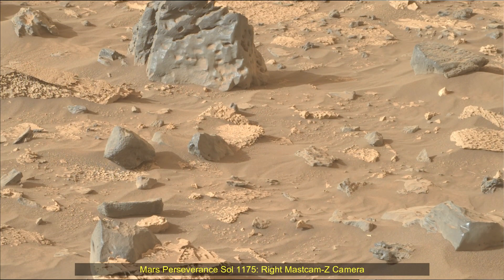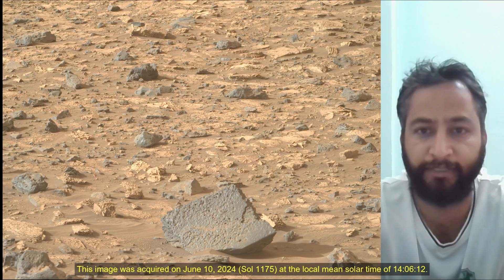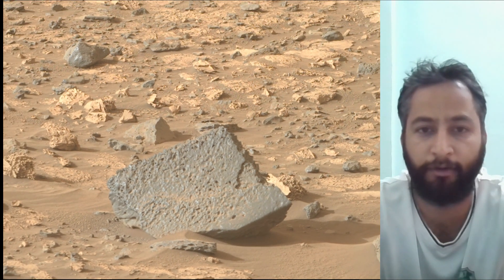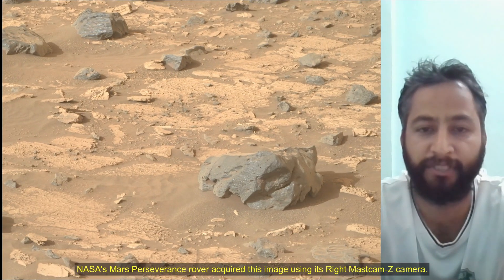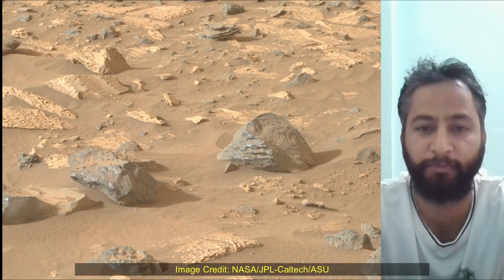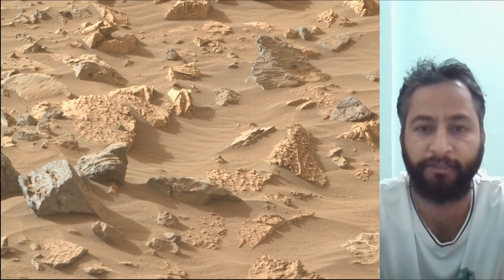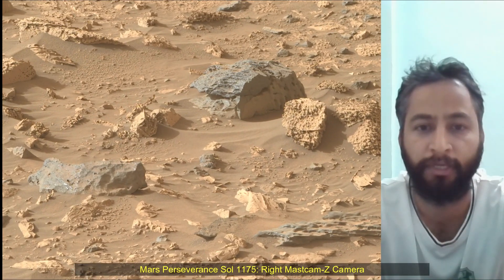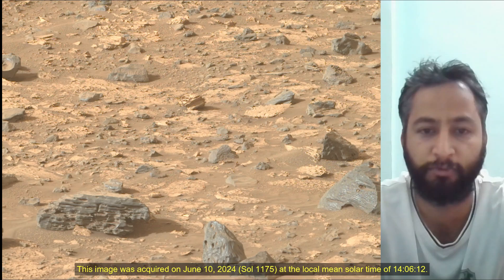NASA Released New Images of Meteoroids on Mars Surface captured by perseverance rover on sol 1175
This image was acquired on June 10, 2024 (Sol 1175) at the local mean solar time of 14:06:12.